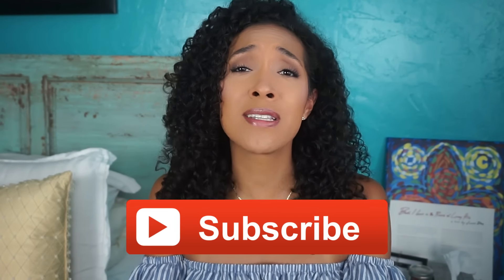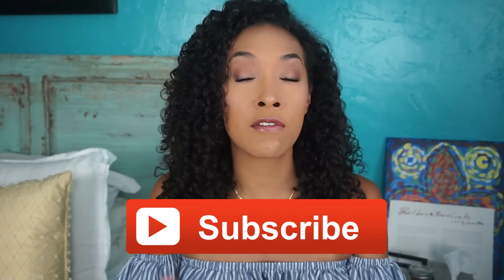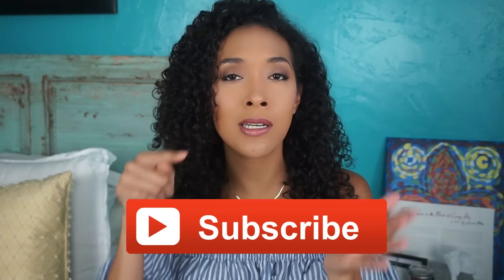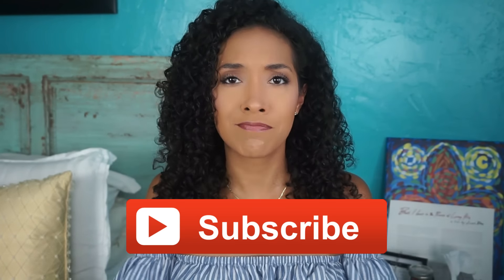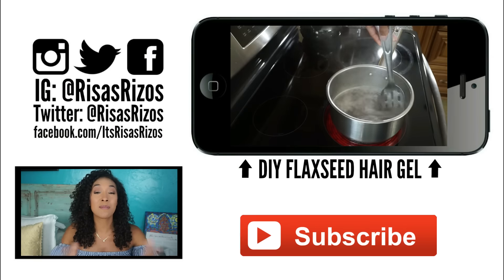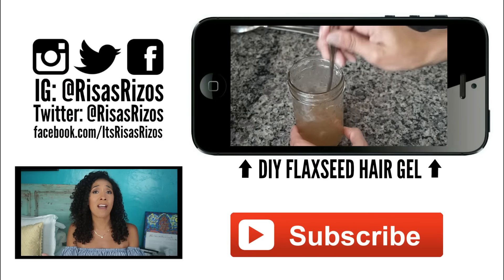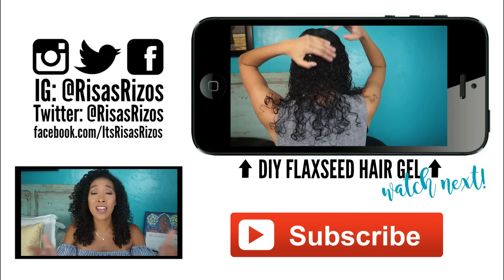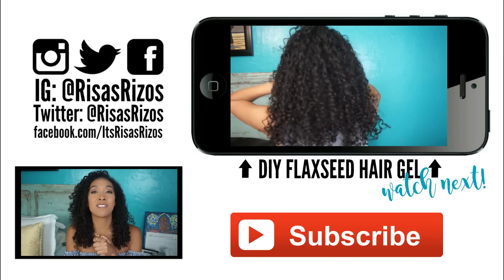The BEST Summer Curly Hair Tips Ever!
ITS SUMMER TIME! Which means it's going to get hot... or HOTTER! Protect your natural curls this summer! I've got the best tips for naturally curly hair in the summer!

Hairstyles: Updos, Rollersets, Flexirods and more!

Vlogs!